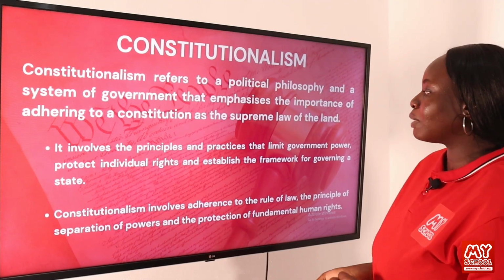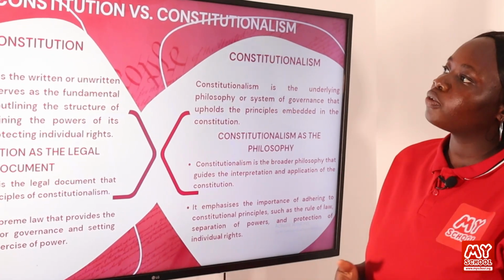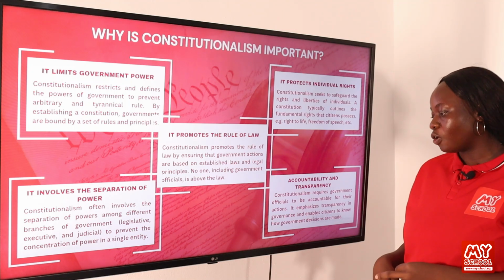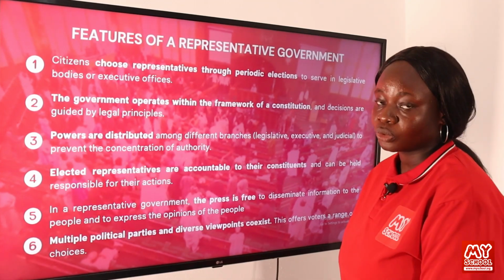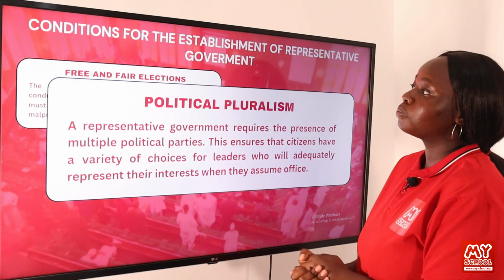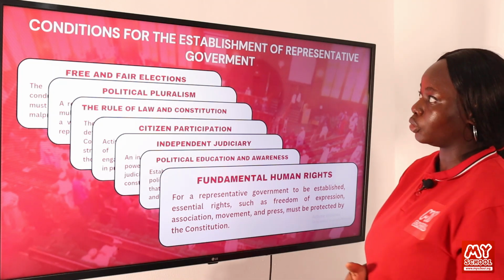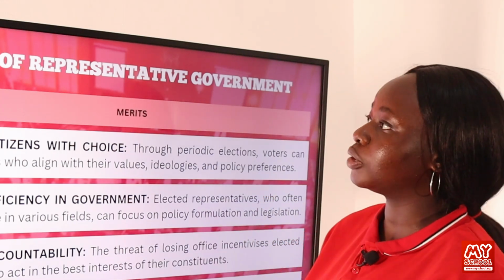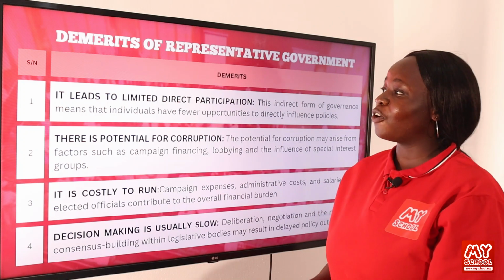Basic Principles of Government Part 2: A Beginner's Guide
In this video lesson, we will delve further into the fundamental principles that govern the effective functioning of government in a society.

The principles we will cover are as follows:
1. Constitutionalism: This will include its definition, its relationship with the term "constitution," and the importance of constitutionalism.
2. Representative Government: This will include the definition, features, and conditions for establishing a representative government, as well as its merits and demerits.
3. Centralisation: This will include the definition, reasons for its adoption, merits, and demerits.
4. Decentralisation: This will include the definition, reasons for its adoption, merits, and demerits, and the types of decentralization (deconcentration and devolution).
The lesson will also feature case studies that examine how these concepts are applied in different countries around the world. Standardized questions (WAEC and JAMB) based on these principles will also be covered.